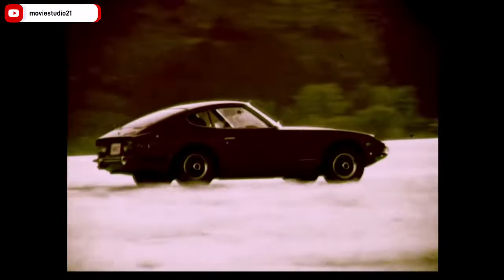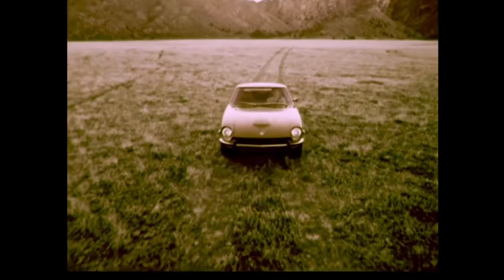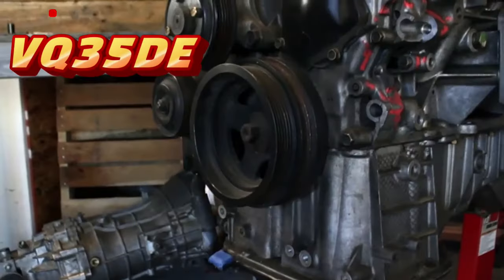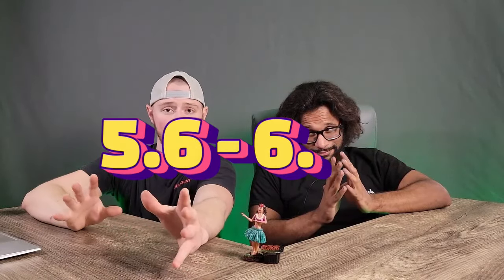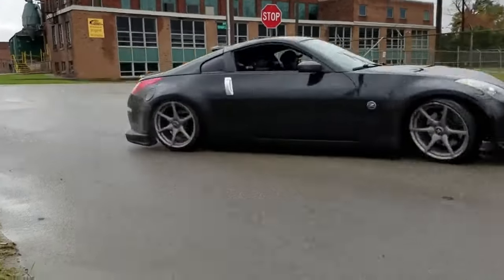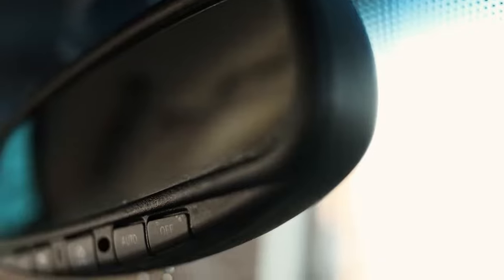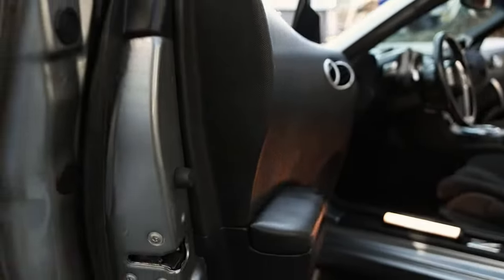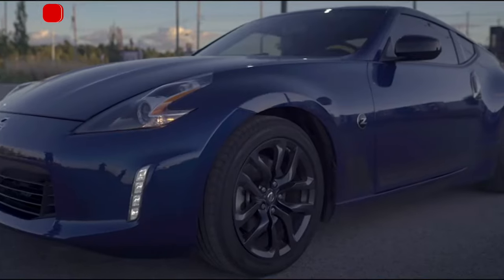How the Nissan 350Z became a Modern Classic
In this video we discuss how the Nissan 350Z became such a legendary JDM  gem. What exactly makes it so great? Where did it come from? Where did it go?... Stick around and find out!

This entire video was written by ChatGPT, an AI! All we had to do was record and edit. Let us know how ChatGPT did!